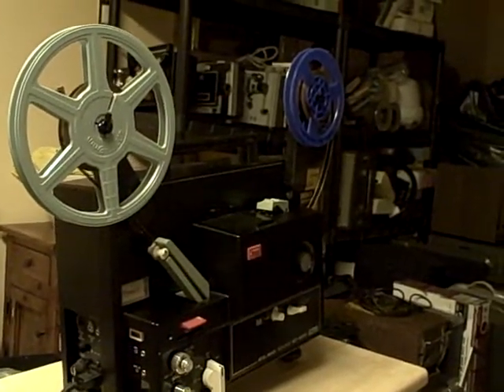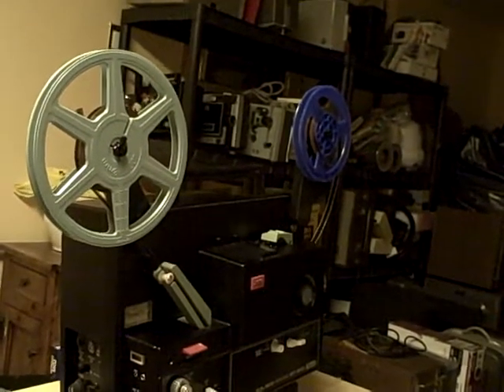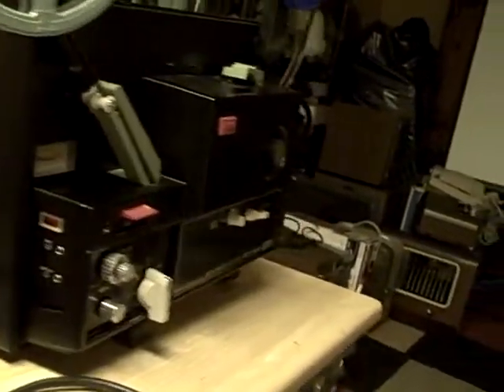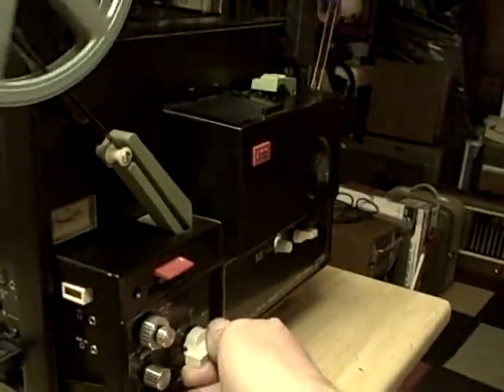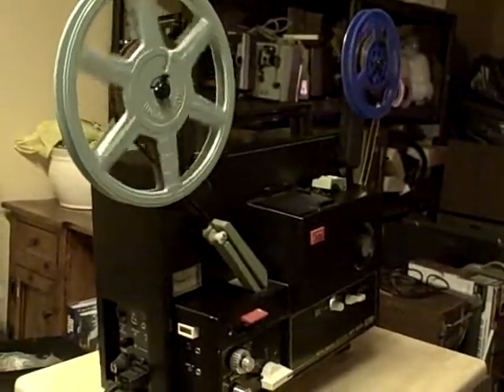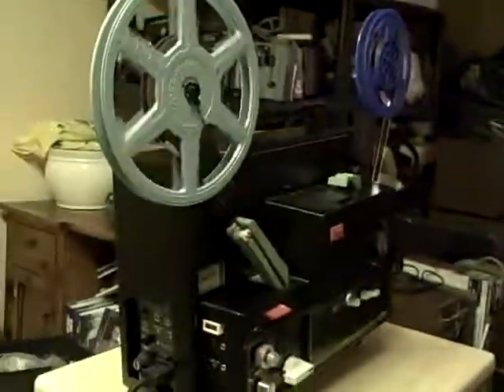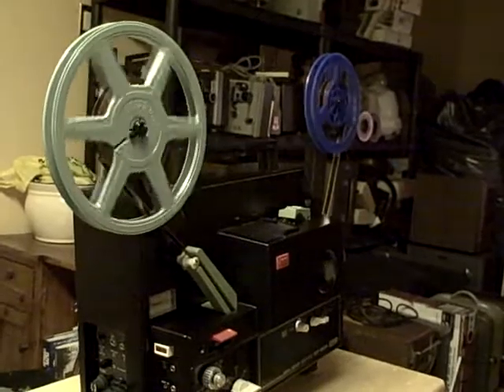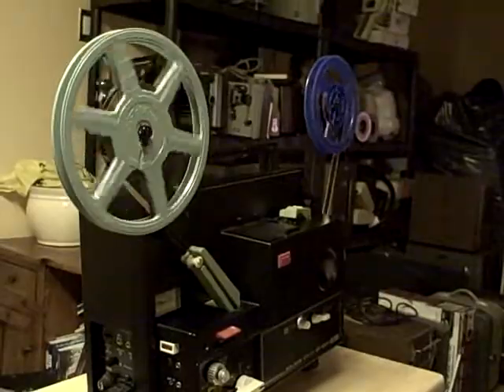ELMO ST 800 Super 8 Film Projector